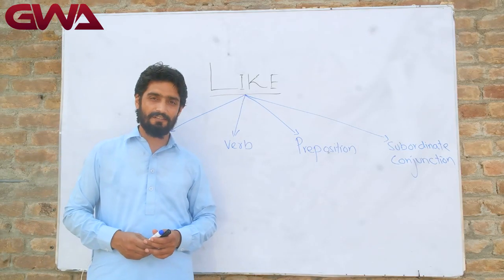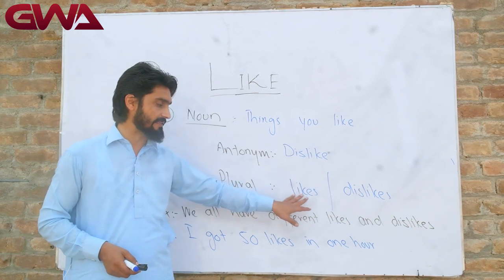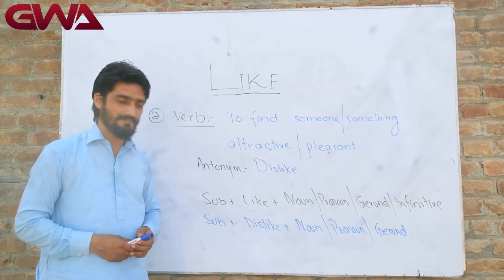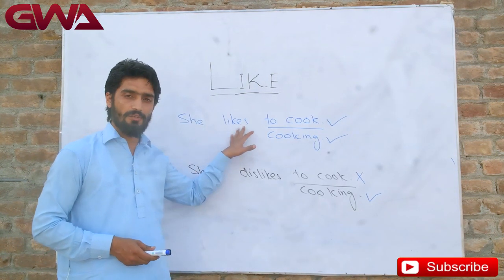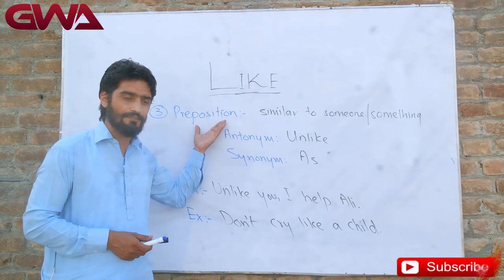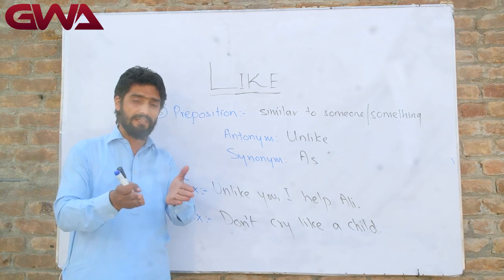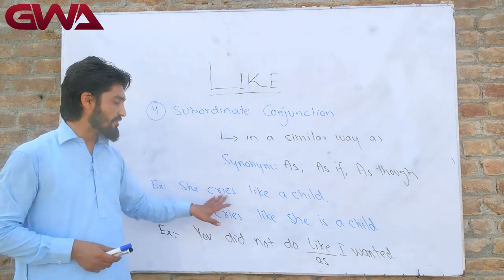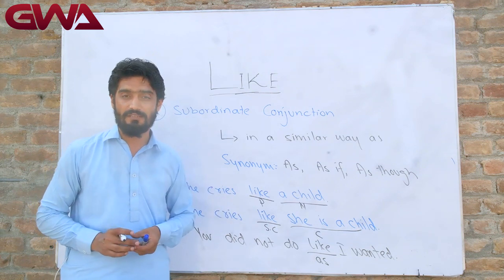Like | Unlike | Dislike | Lecture 9 | GWA | Grammar with Arif | 2020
You will get to learn both basic and advance Grammar and IELTS here.